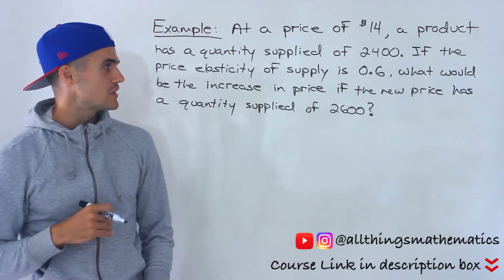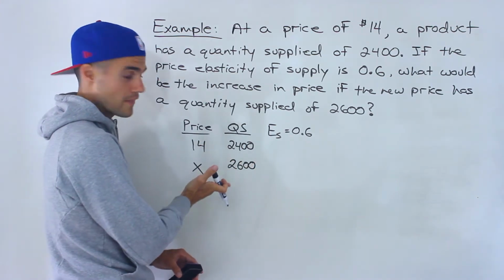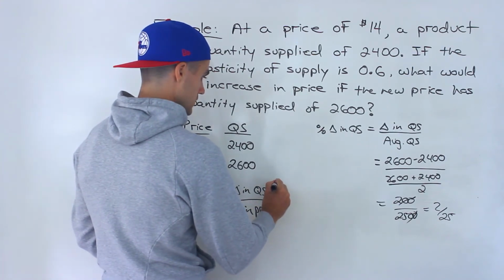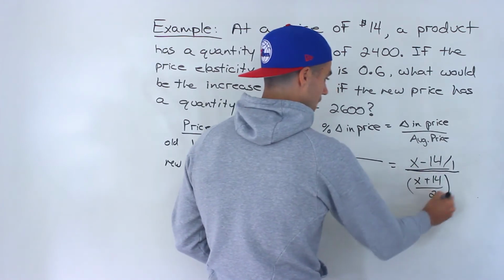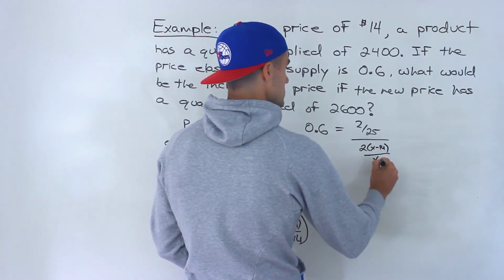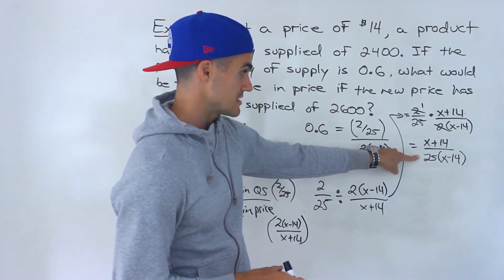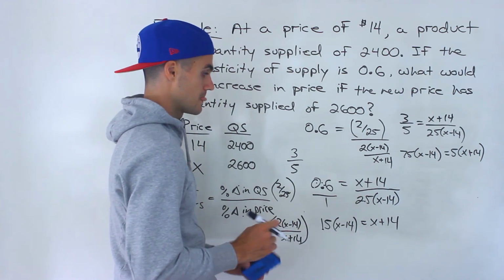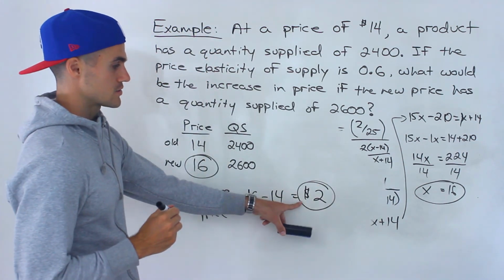ECN 104 (Ryerson University) - Price Elasticity of Supply Tougher Example